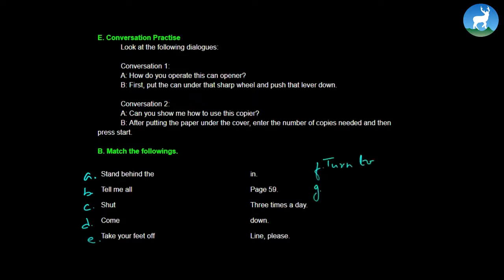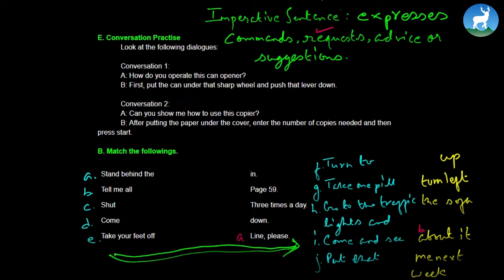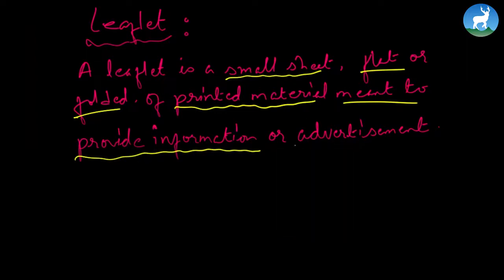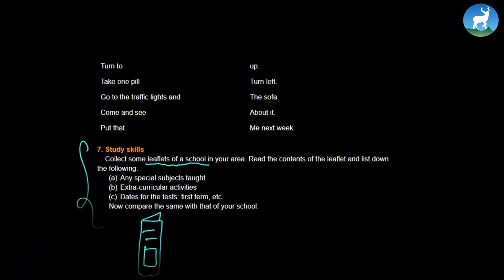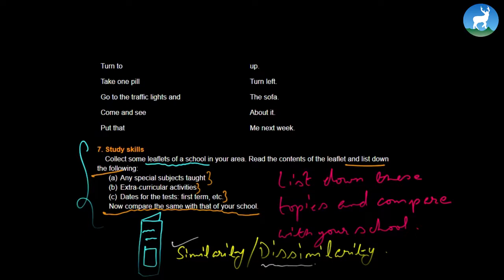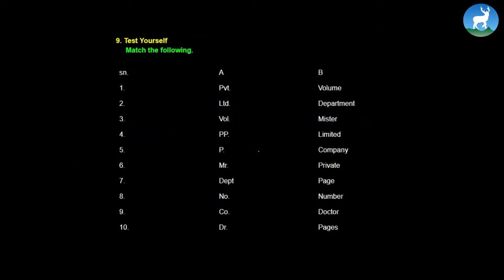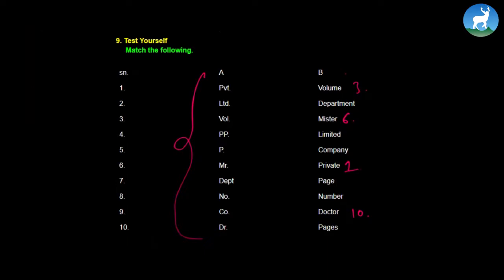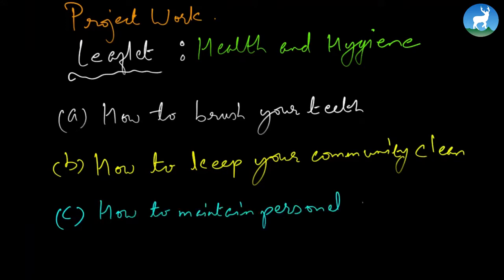Pukar Dhital - Instructions (Part 3) - Grade 7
Pukar Dhital, a teacher from Deerwalk Sifal School teaches about Instructions (Part 3) from Grade VII - English.